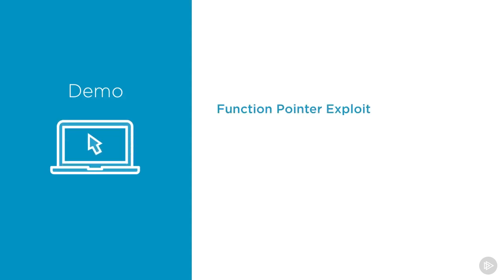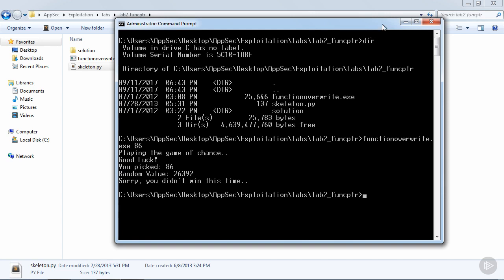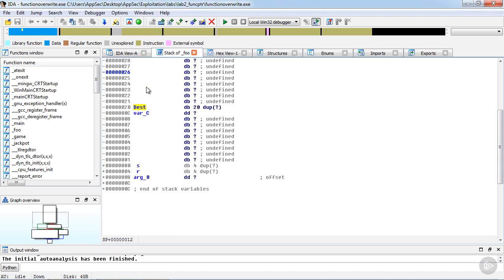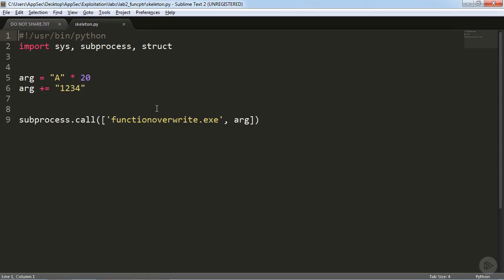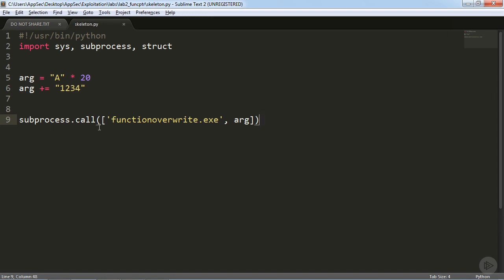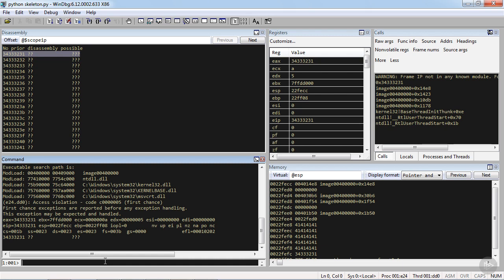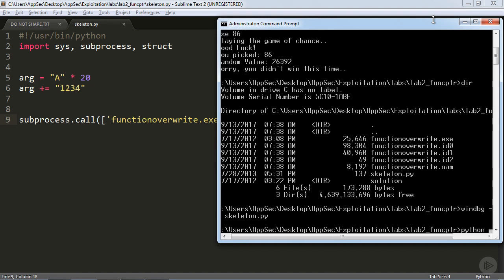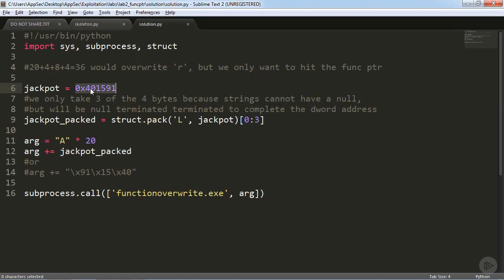EXPLOIT DEVELOPMENT Tutorial-06 | Function Pointer Exploit Demo